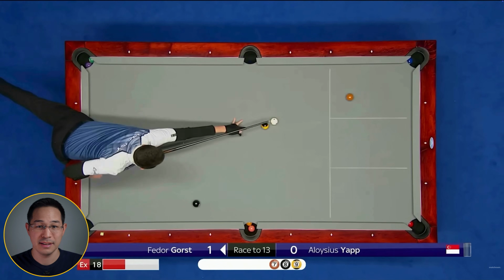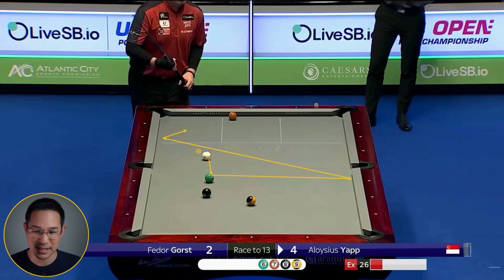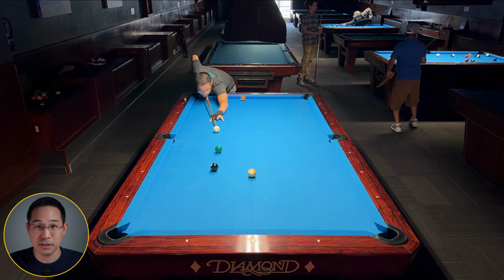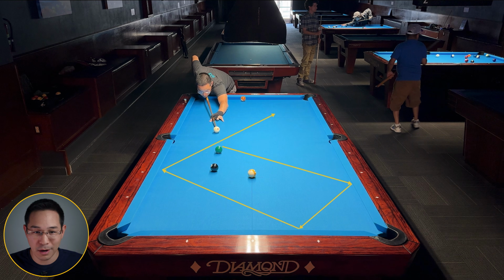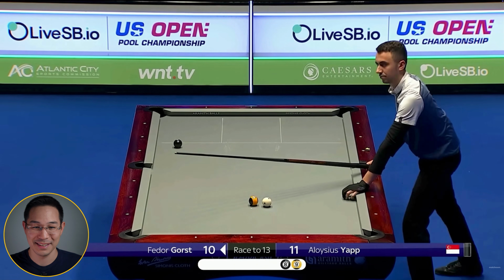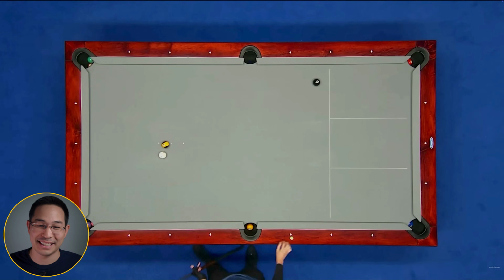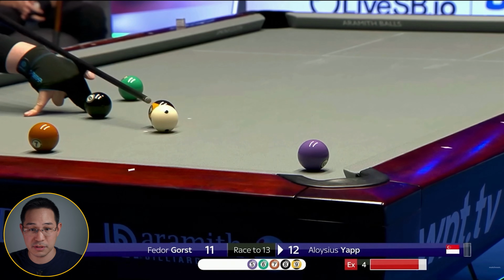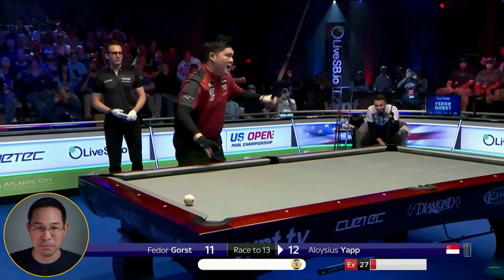Fedor Gorst vs Aloysius Yapp: Decision Making That Wins Championships (Pool Percentages)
The 2025 US Open 9-Ball final between Fedor Gorst and Aloysius Yapp wasn't just a championship match — it was a masterclass in decision making at the highest level of pool.

🎥 Sensei Nate's Video Review is officially live.
I’m launching my new one-on-one video review service, where I break down your game using the ADAPT framework, create an annotated video review and personalized action plan, then go over it with you one-on-one.

🎱 JFlowers Cues — Premium quality without the premium markup.

Many of us amateurs think "playing percentages" just means picking the easiest shot to make. But two of the best players in the world spent an entire final showing us it's so much more than that — it's about execution, ball pocketing, running out, and game-wide strategy. The hero shot vs. taking your medicine. Cinching vs. letting the cue ball loose. Knowing what to prioritize for YOUR game under which circumstances. Here, I break down the moments in this instant classic match that show how CHOICE is often THE defining factor in what determines the outcome of a game.

⏱️ Chapters:
00:00 - Playing percentages in pool is more than what you think
02:24 - Take your medicine
04:03 - Make them earn it
05:23 - How indecision can cripple execution
08:19 - Split the difficulty of the runout
10:59 - Diving deep into pool improvement
11:26 - Work with what you got
13:36 - When confidence kills the run
16:49 - Simplicity is your friend
18:05 - Sometimes low percentage is all you have
22:31 - When to take chances
25:23 - A CHALLENGE FOR YOU
27:41 - Supporting this channel!
Pool on my mind. Exploring the mental, cultural, and strategic side of the game. Creating for the love of it—beyond just drills and quick tips. Learning pool the hard way– so you don't have to.